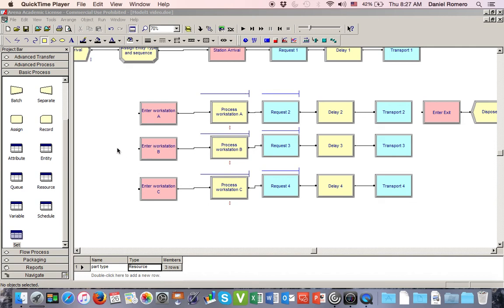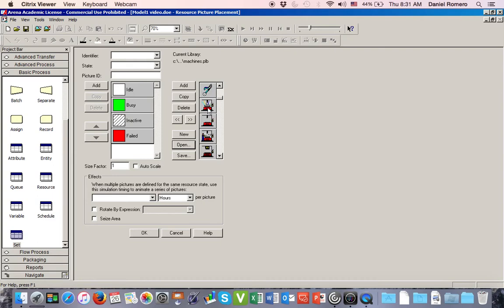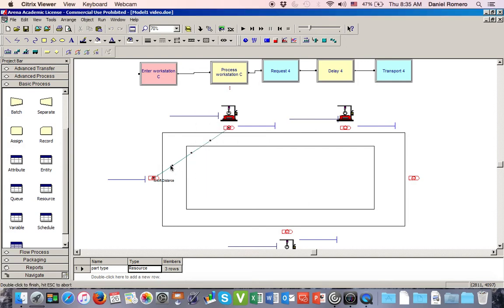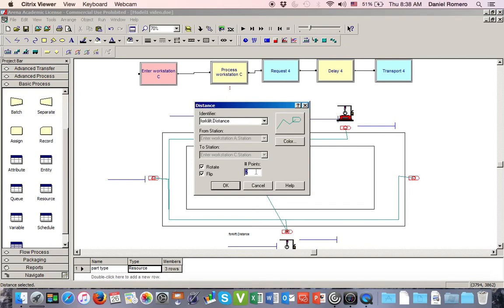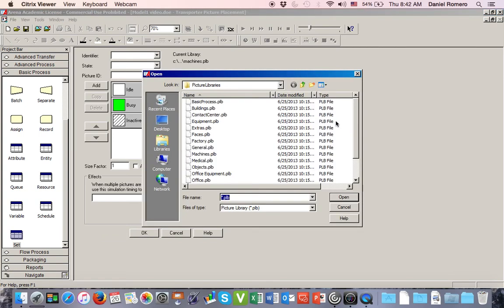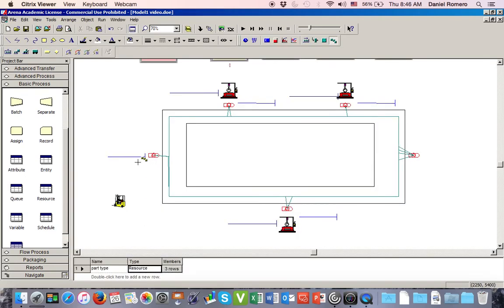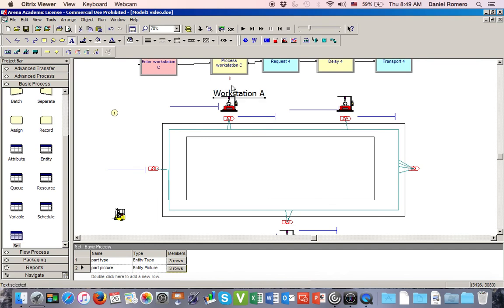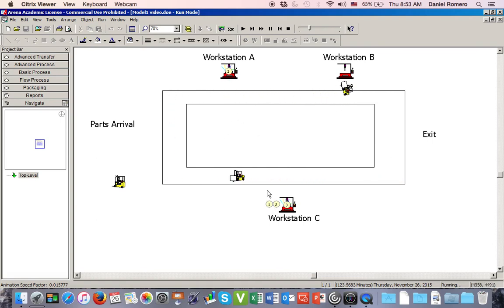Lab Exercise 7 (Animation)